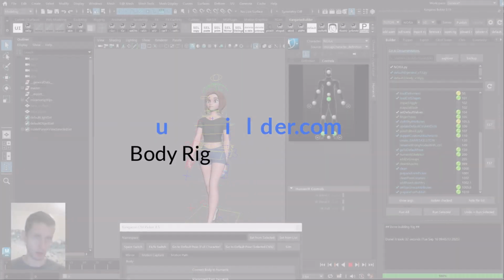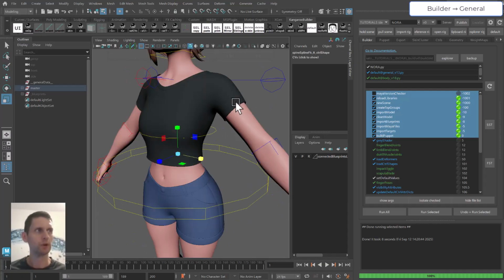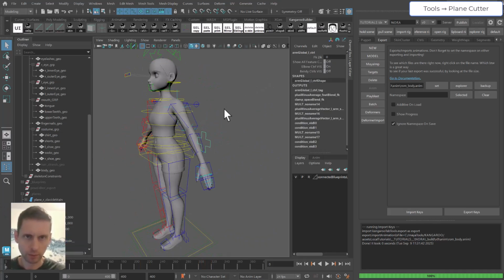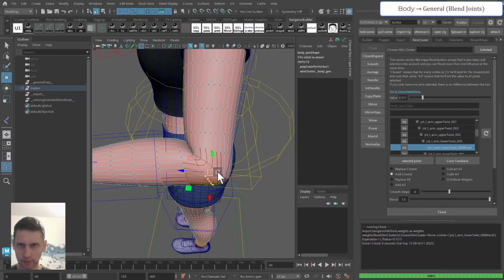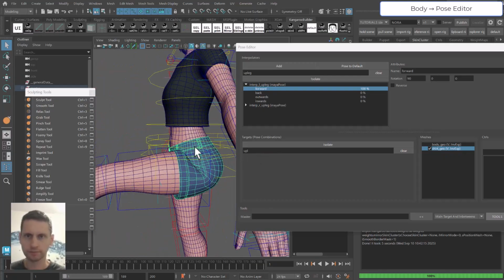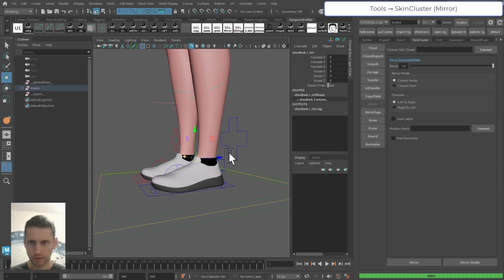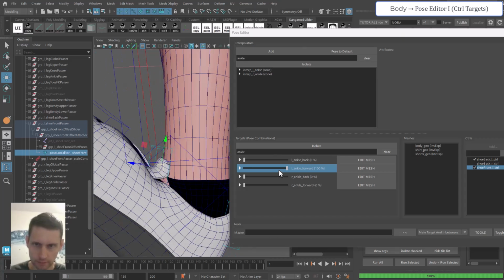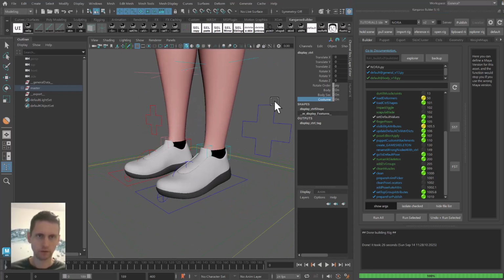Rigging a Body Rig with Kangaroo Builder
In this video you’ll learn how to set up a body rig using Kangaroo Builder. We’ll walk through selecting a model, arranging blueprints, adding poses with the Pose Editor, applying motion capture and configuring display layers.

For the best learning experience it's recommended watching the video once for a complete overview, then referring to the detailed documentation at kangaroobuilder.com

but keep in mind it was created at a different time, so controls won't be exactly the same.